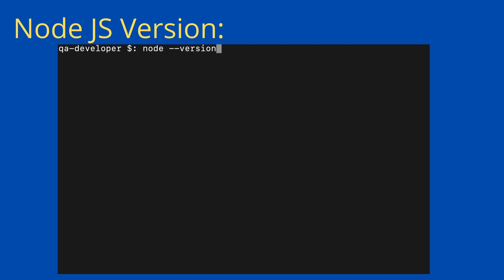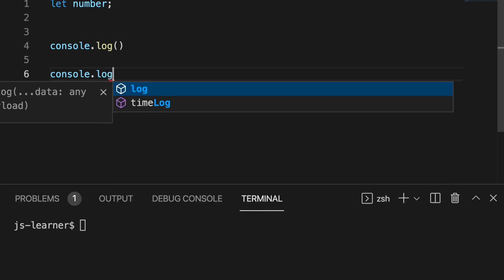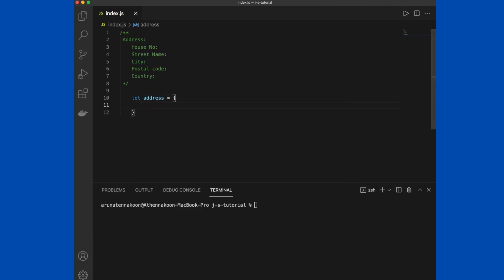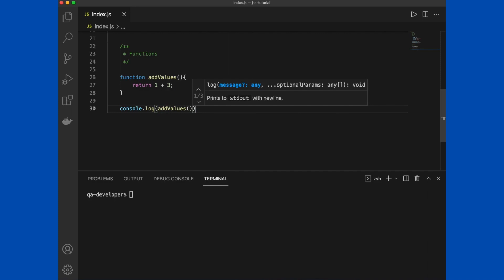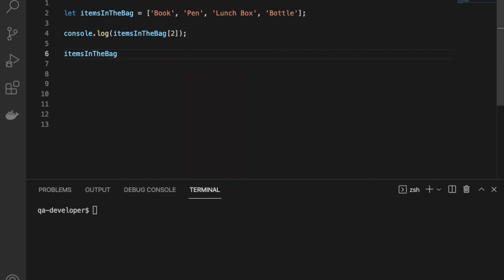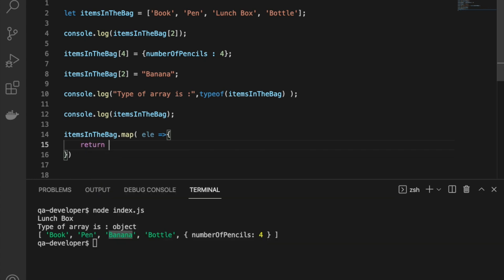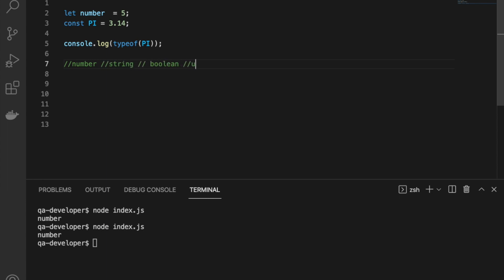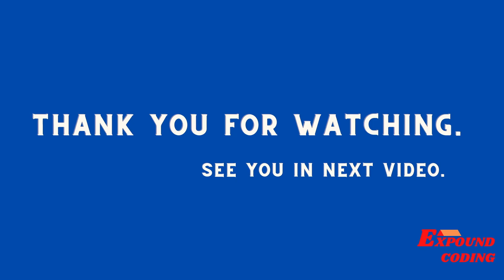Learn Javascript for beginners - in 1 hour - Full course - Part 2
Let's learn JavaScript within one hour.
This is a JavaScript tutorial for beginners to learn and I would plan to take you to the Web-development, Test automation and coding physics kind of areas through this video series. Please join me to explore and master the JS world. Expound is my mission.

Now Javascript is one of the most popular programming languages and there are a lot of trending frameworks like React, Angular and a lot been used by very popular companies for there developments.

Now, applications of javascript runs in a wide range, not only web development as it was. Now you can do almost anything with javascript.
eg. Web, Test Automation, Servers, Crypto, AI, Machine Learning, OS.

I plan to add the content to this video as someone can start from the scratch and this is created to learn it fast as well. Let's start from learning javascript and mean I have lot of think to introduce as applications of javascript. Join me and stay with me to discuss about everything I would like to share.
Eg.
Web development (react)
Test automation (RTL, Cypress, Playwright  and so on)
Coding physics and few others.

This will be fun to learn and it will really help to improve your coding abilities.

Let's learn JavaScript basics in one hour.

Eg.